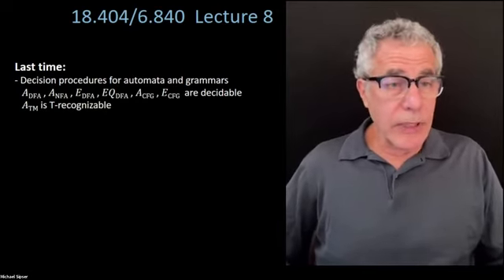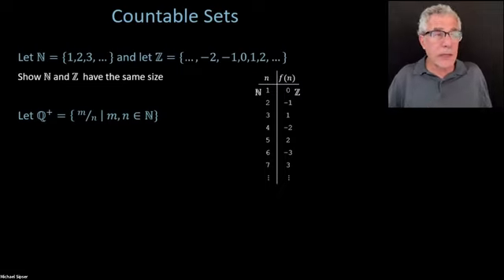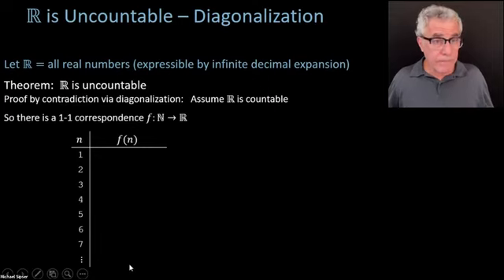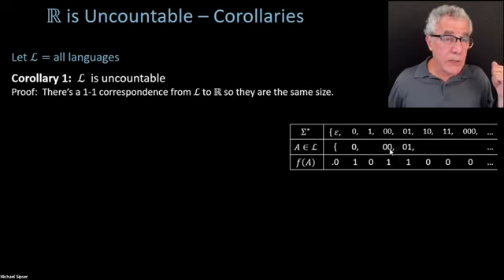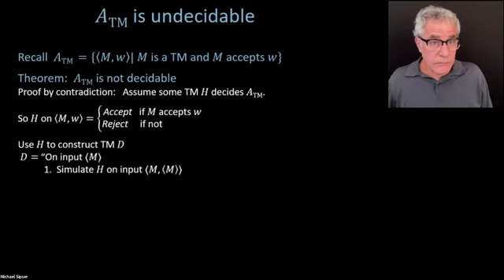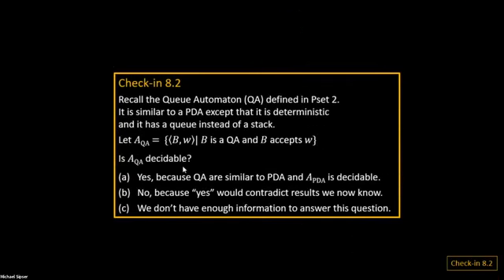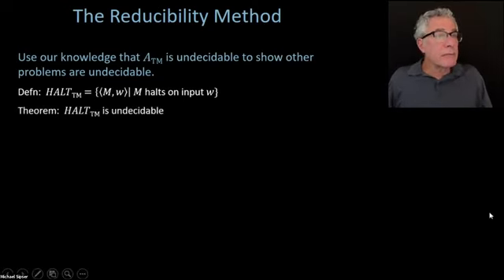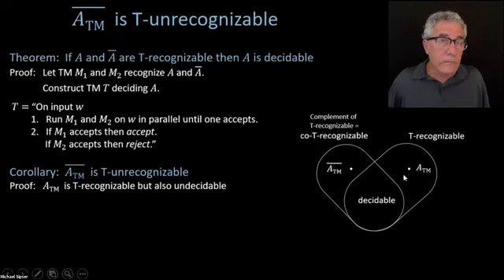Teoria da Computação (Aula 8) - Indecidibilidade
Revisão rápida da última aula. Mostrou que e não são do mesmo tamanho para introduzir o método da diagonalização e usá-lo para provar que é indecidível. Introduziu o método de redução para mostrar que é indecidível.